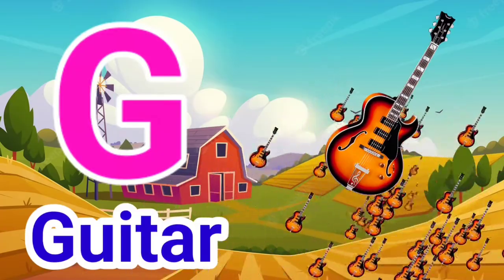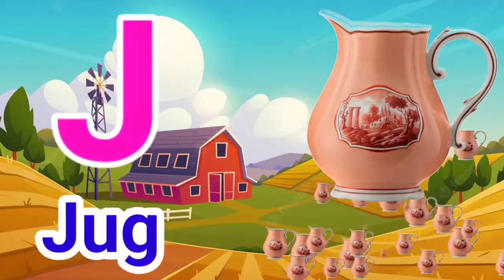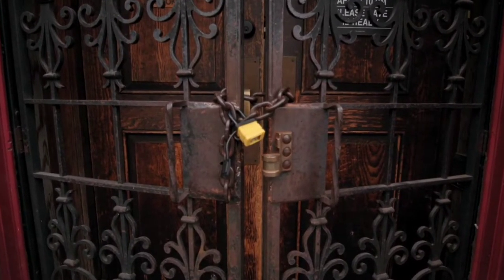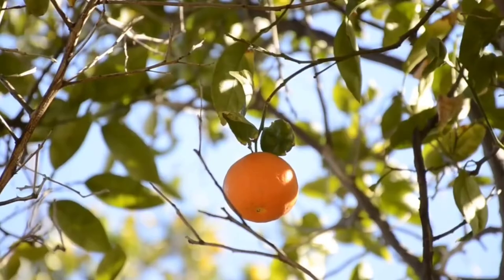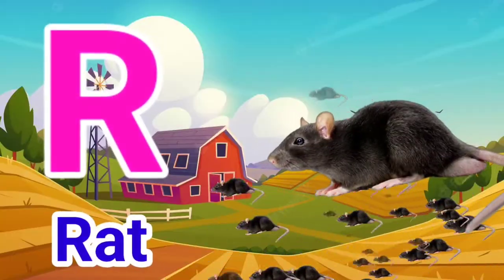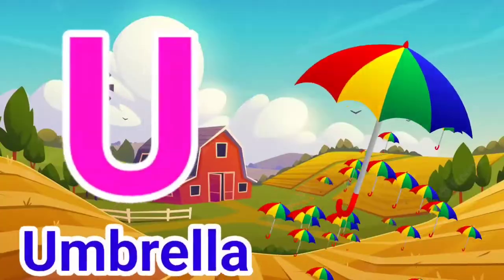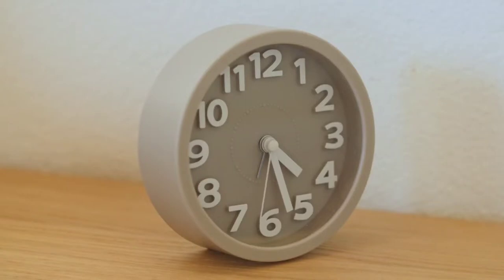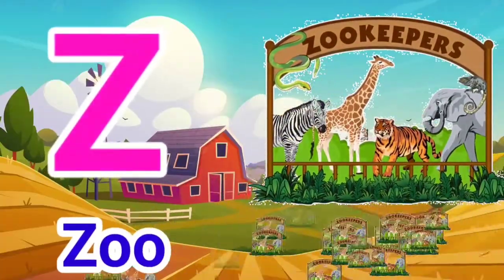A for Apple b for ball,abcd,ABC alphabet song,Phonics sound,अ से अनार,क से कबूतर,हिंदी वर्णमाला